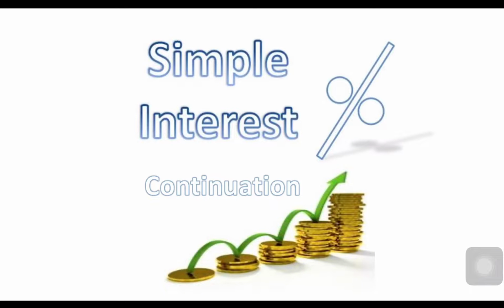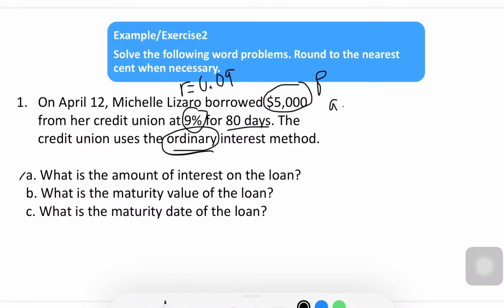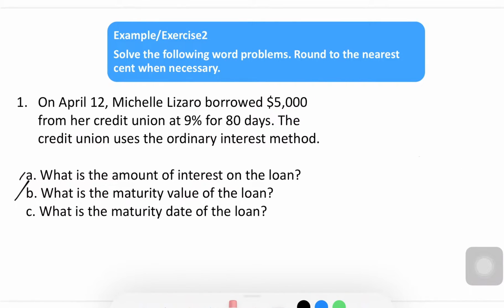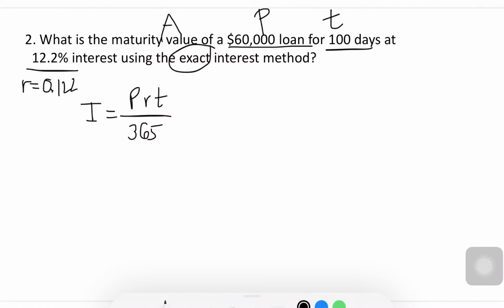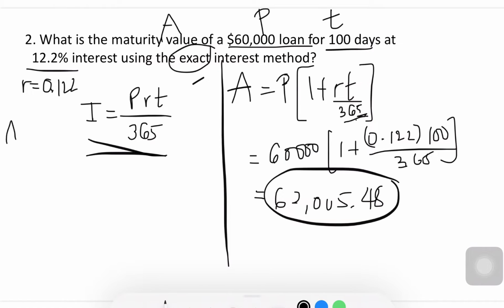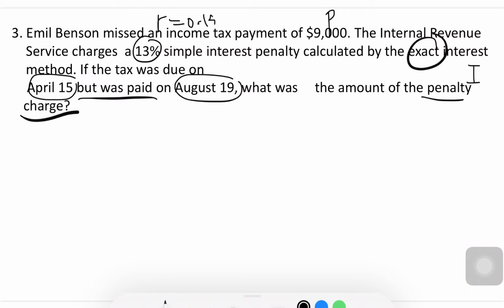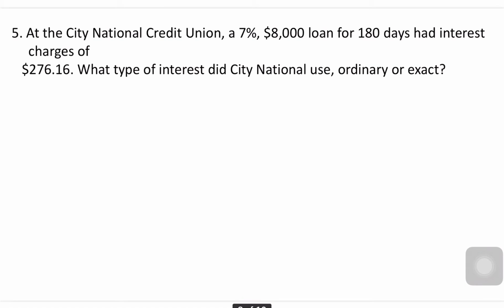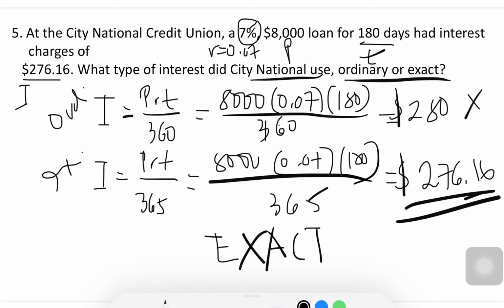Exact and ordinary interest